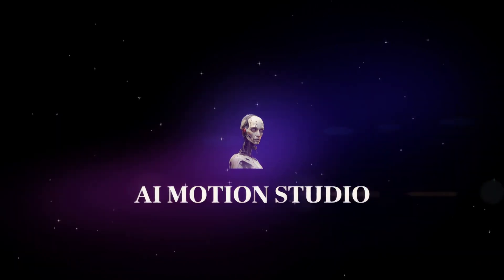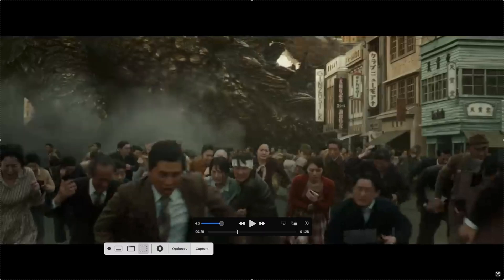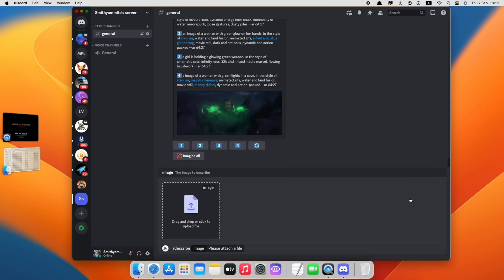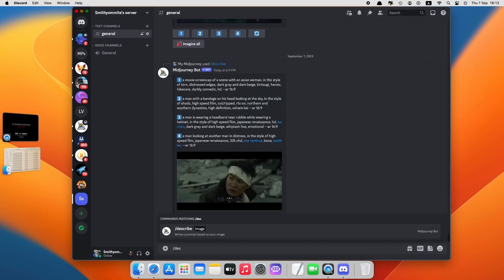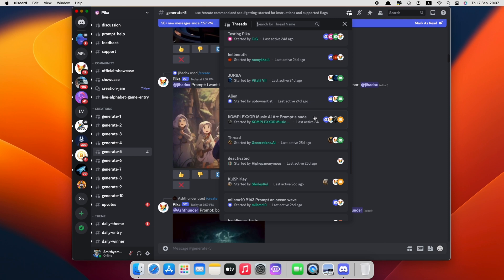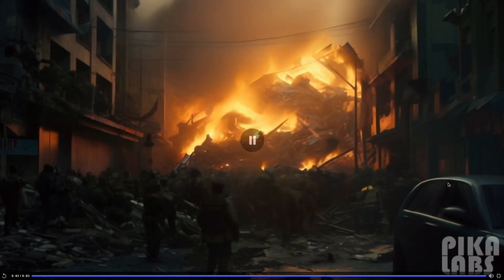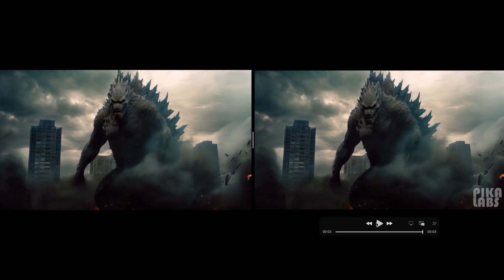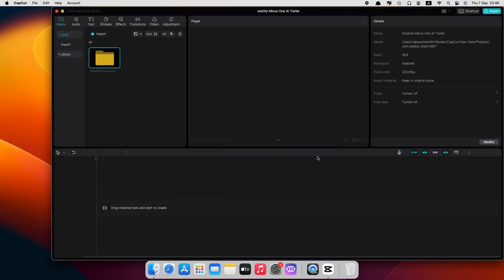HOW TO CREATE ANY MOVIE TRAILER WITH AI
Welcome to our latest video tutorial, "HOW TO CREATE ANY MOVIE TRAILER WITH AI"! In this comprehensive guide, we're breaking down the process of how you can use cutting-edge artificial intelligence technology to produce impressive movie trailers.

🎬 What You'll Learn:
From conceptualizing your trailer to adding the finishing touches, we've got you covered. Here's what you can expect:

1. Extraction of any Movie Trailer: We begin by searching for the Movie Trailer and then capturing the scene in the Original Trailer.
2. Using Midjourney: We'll discuss a variety of Steps needed to take to translate the images captured in step 1 to Midjourney.
3. Pika Labs Image to Video Generation: Learn how to leverage AI for Image to Video creation, setting the pace and tone for your trailer.
4. Removing of Watermarks: We'll guide you through the process of using AI to selectively remove watermarks from key scenes and moments from your movie to showcase in your trailer.
5. Editing, Adding Effects and Transitions: Discover how to utilize AI for adding cinematic effects, transitions, and sound design.
6. AI for Voiceover and Music Selection: Find out how AI can help you choose the ideal voiceover and background music that aligns with your trailer's theme.
7. Final Touches and Exporting Your Trailer: We'll wrap up by showing you how to add final touches and export your completed trailer in high quality.
Don't forget to hit the 'Like' button if you found this video helpful, and share with others who might be interested!

👇 Resources:
Links to all the AI tools, software, and resources mentioned in the video are in the description below.

Happy filmmaking! 🎥